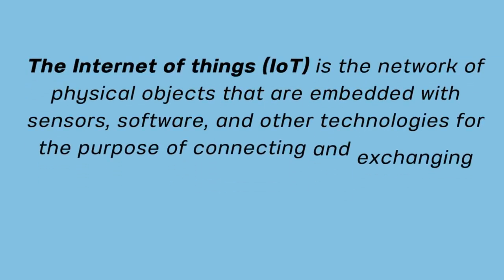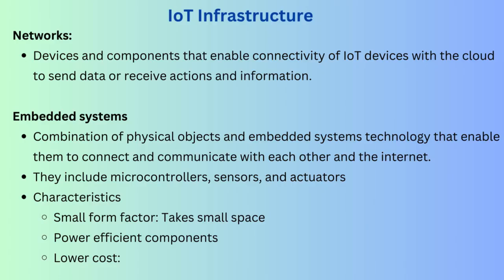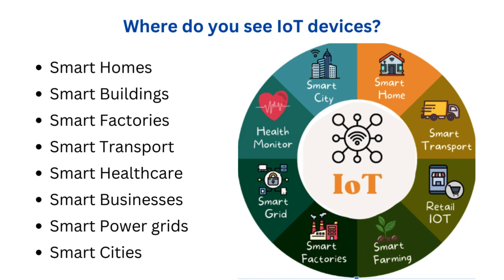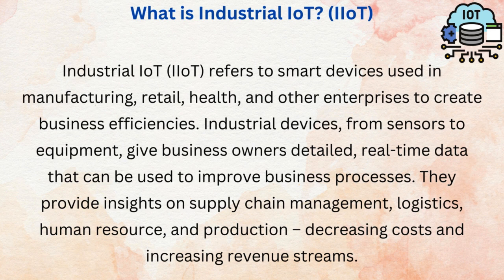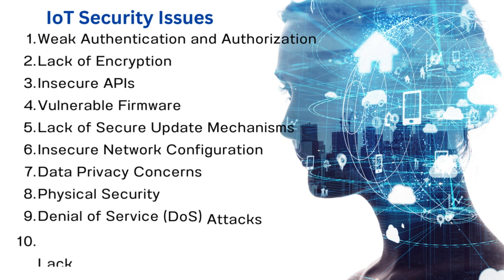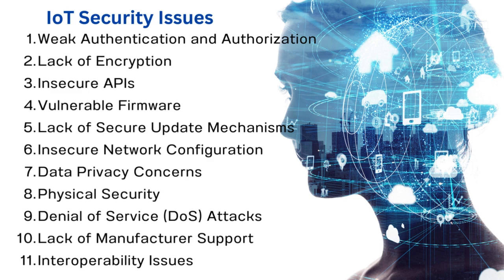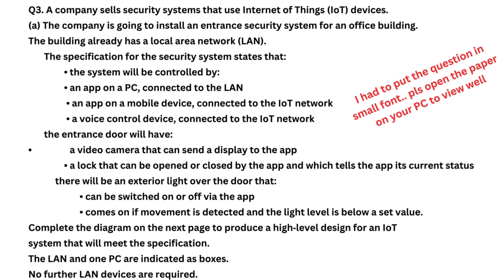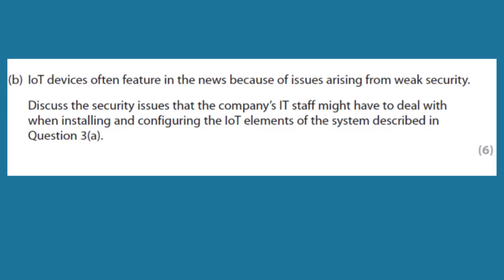Edexcel IAL - A2 - IT - Unit 3 Paper - Topic 16.3 Emerging Technologies - Internet if Things (IoT)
Good Luck!